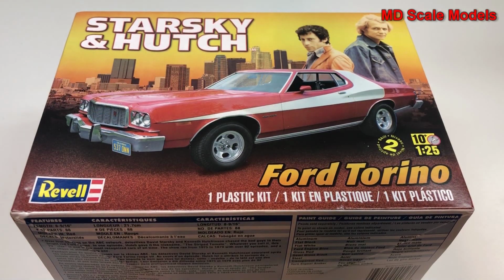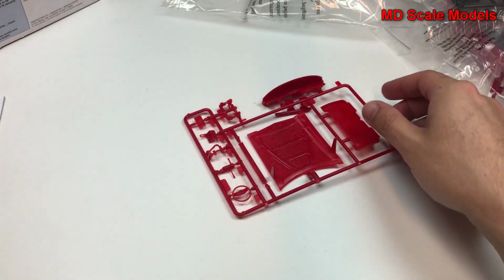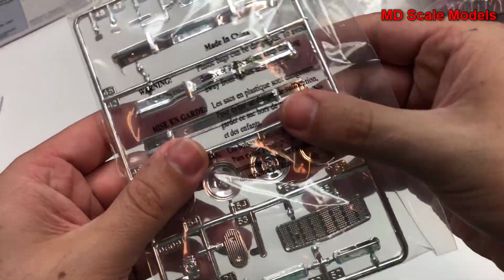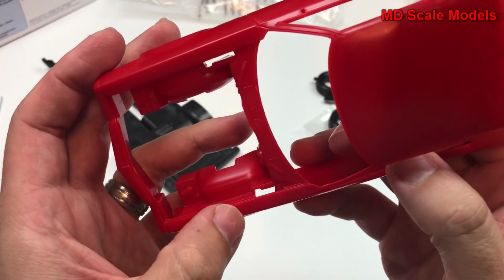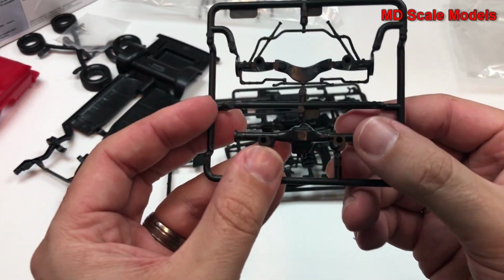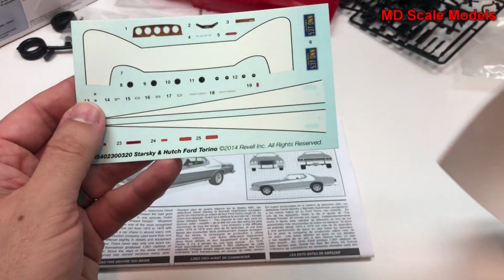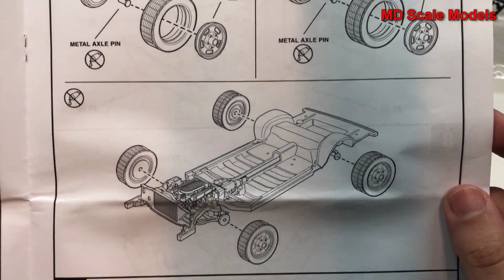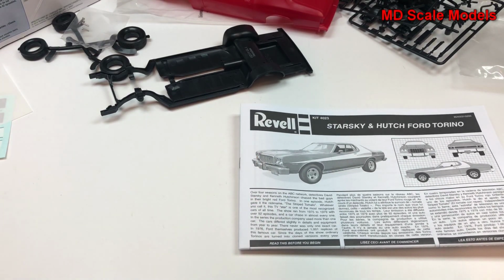Revell 1:24 1974 Ford Torino (Starsky & Hutch) Kit Review